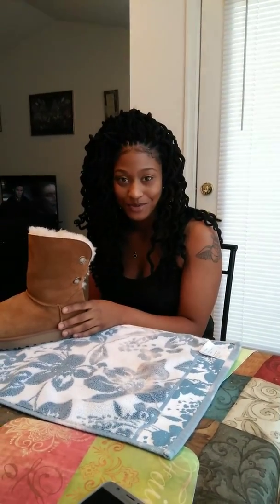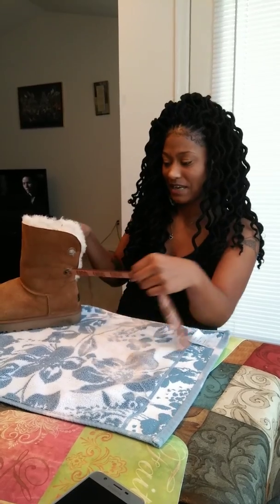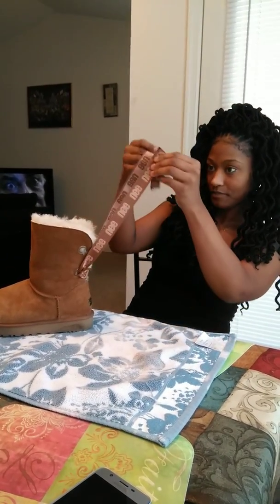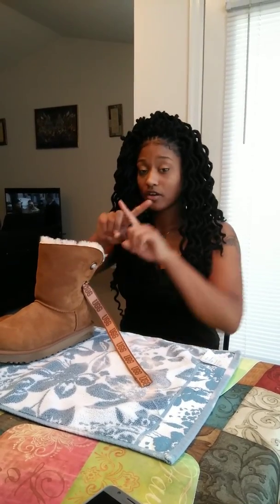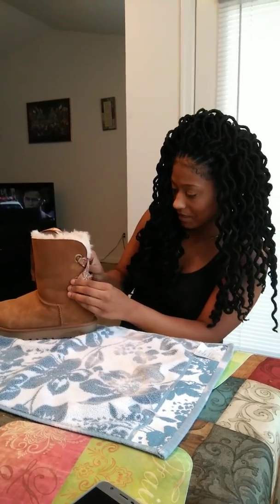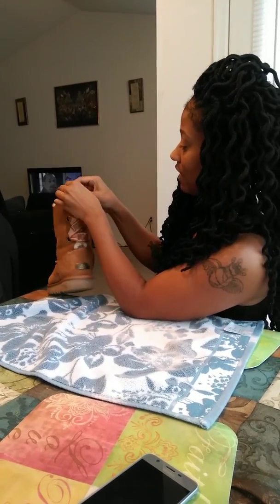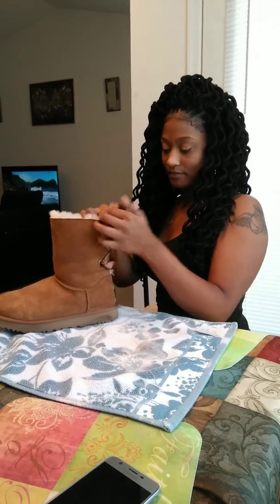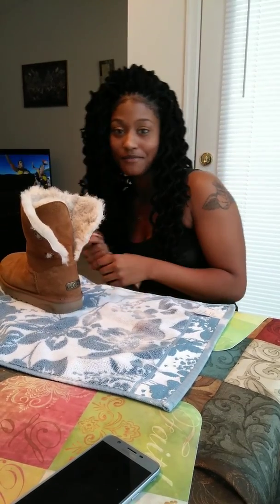🎀🎀TYING THE RIBBON WITH UGG ALL OVER IT🎀🎀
step by step how to tie the UGG bow  letting the word UGG show all the way around.. Don't forget too double the base and right over left for that pretty bow. if you have a regular bow please watch the first tutorial due to one step not being needed. 🤗🤗🎀